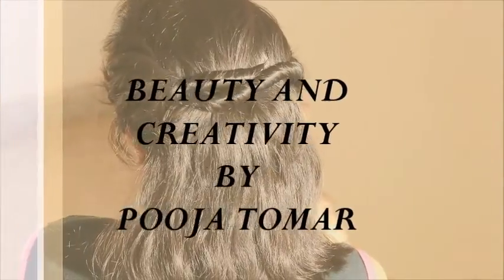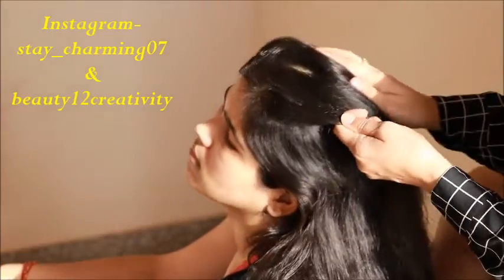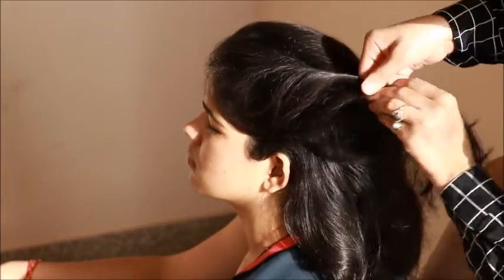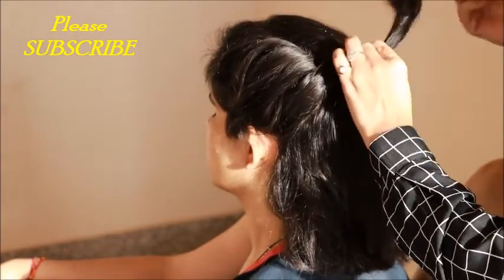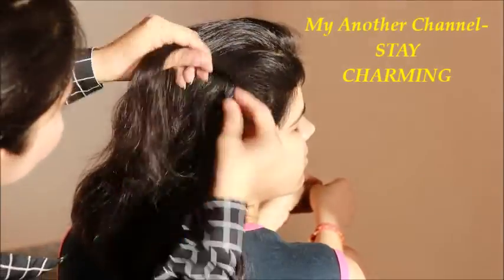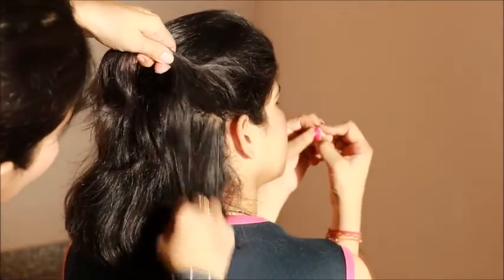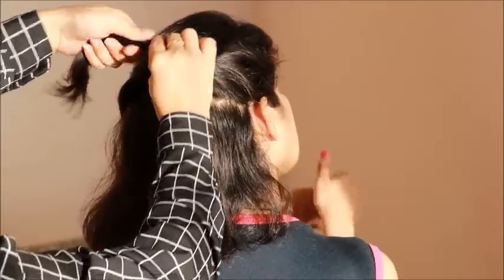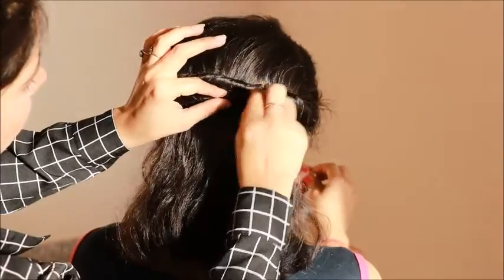Easy & Stylish Hairstyle For College In 1 Minute